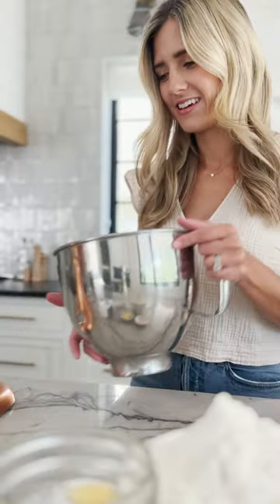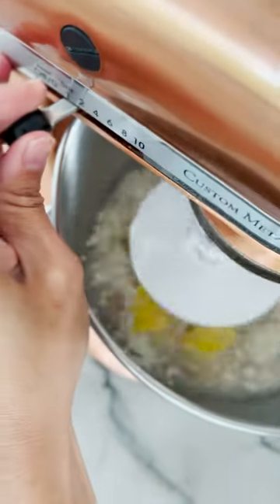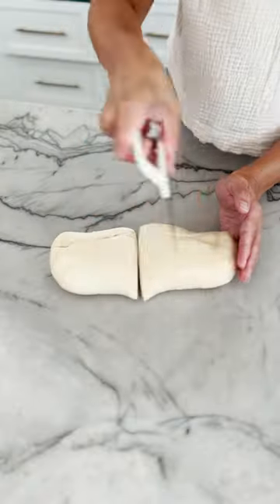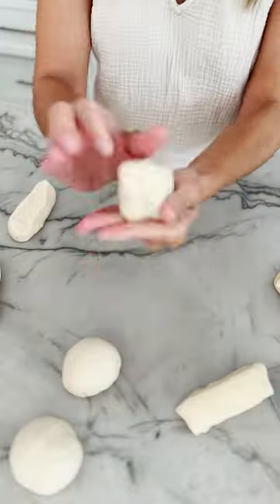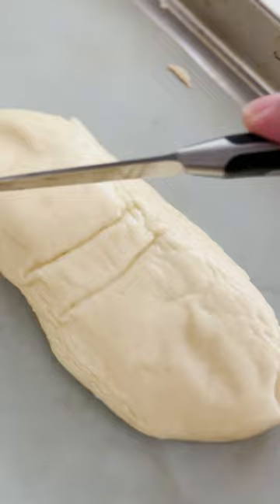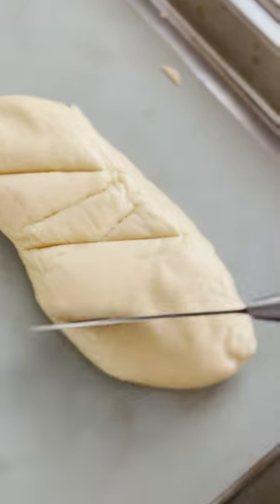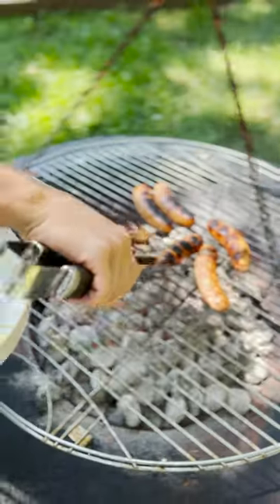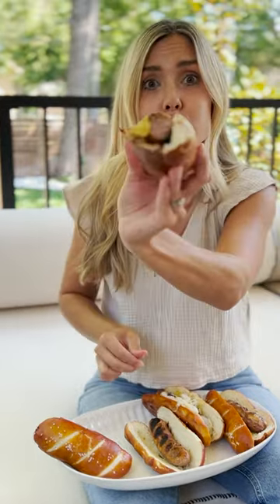These pretzel hot dog buns are AMAZING!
Homemade pretzel buns for hot dogs are long pretzel buns that are perfect for grilled bratwurst, hot dogs or to use as a sandwich roll. Called 'Laugenstangen' (lye sticks) in German, they are super soft and fluffy on the inside and taste just like from a really good German bakery. They are surprisingly easy to make, following the simple steps in this recipe.